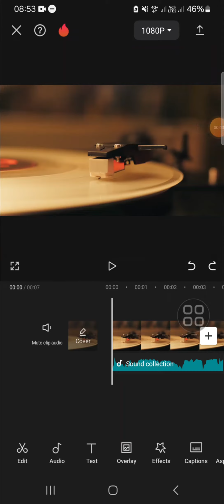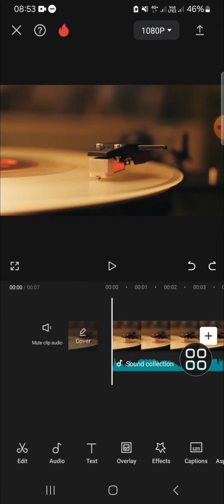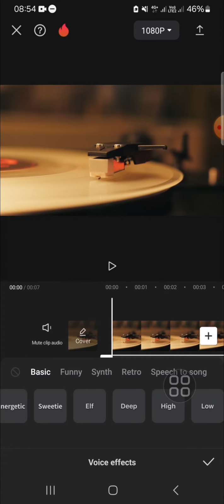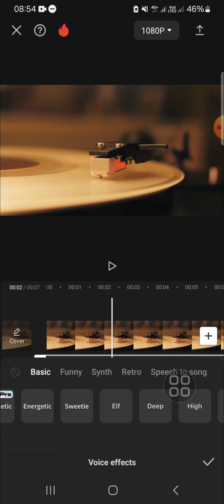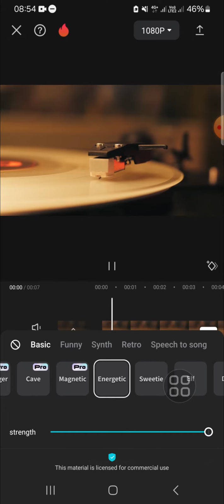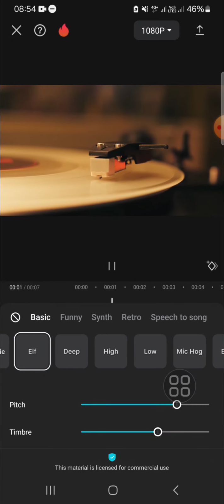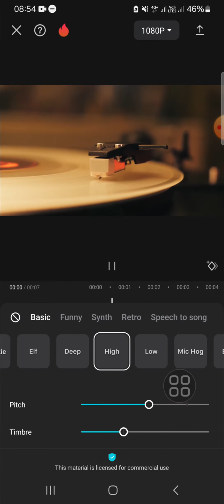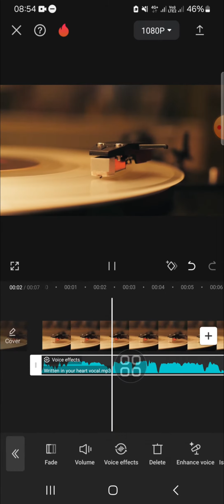✅ QUICK GUIDE: How To Change Audio Pitch In Capcut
Ever wanted to tweak the pitch of your audio to match the mood of your video? Well, you're in luck because we've got just the solution for you! In this step-by-step guide, we'll show you how to easily change the audio pitch in CapCut. Whether you're looking to add a dramatic flair, create a comedic effect, or simply fine-tune your soundtrack, adjusting the pitch has never been simpler.
Join us as we walk you through the process, from importing your audio to applying the perfect pitch modification with just a few taps on your screen. No need for complicated software or extensive editing knowledge – with CapCut, you can achieve professional-quality results in no time.